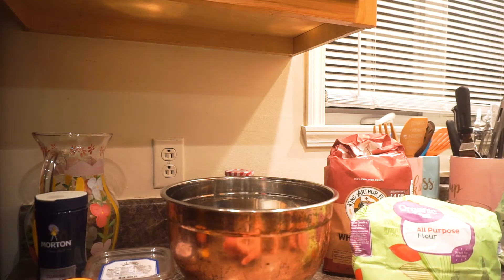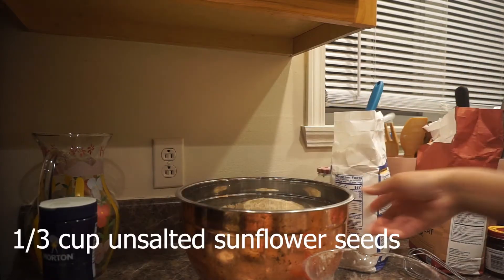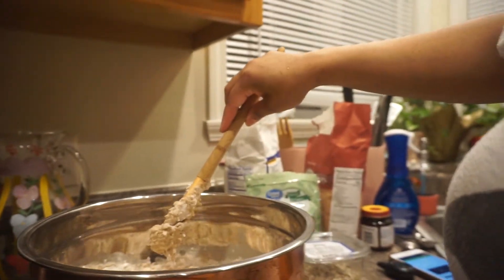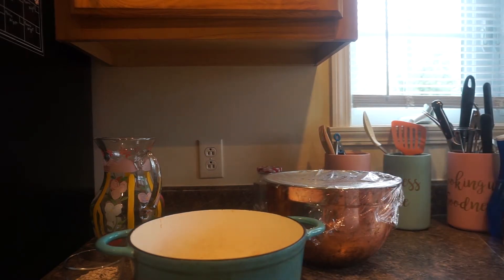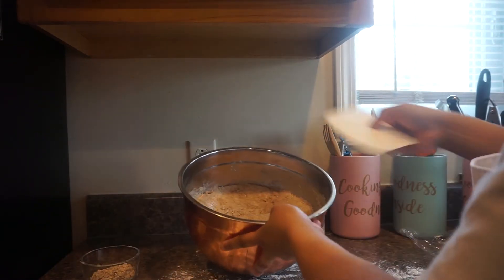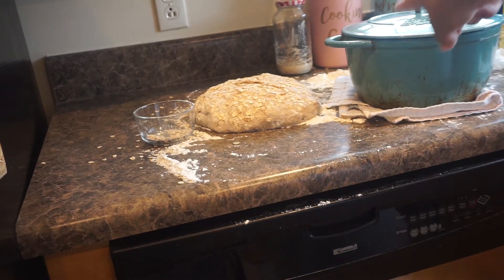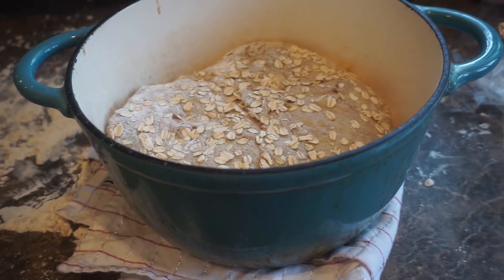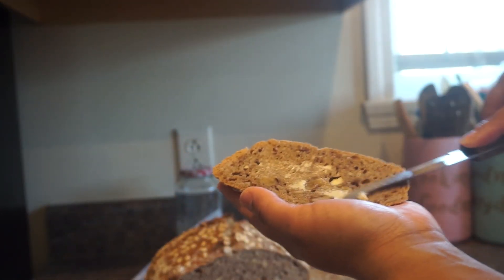Quarantine Bread Recipe (no mixer needed)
Hi Everyone!
I hope you all are well!!! Today is the kick off of 14 days of bread making. I myself have been to the  market in recent weeks and the bread was wiped out. Welp problem solved, i just decided to make my own.
I baked this bread in a dutch oven and I did not knead it or use a mixer. I hope you come along on this bread journey.n

Also, if you like a sweeter bread feel free to add 2 teaspoons of honey or sugar right before the salt.

Any questions you can reach me here,

love Alex